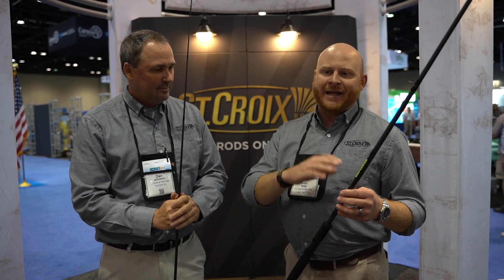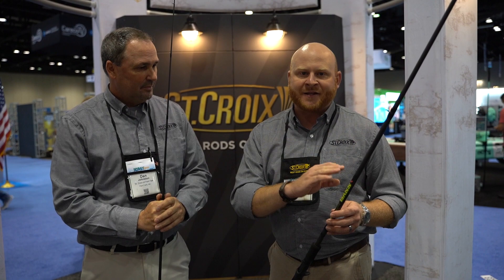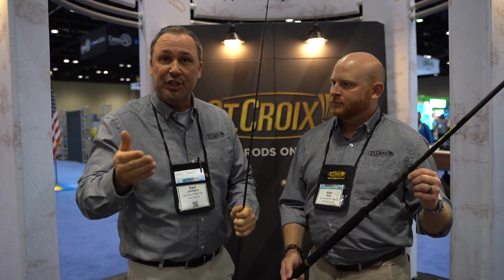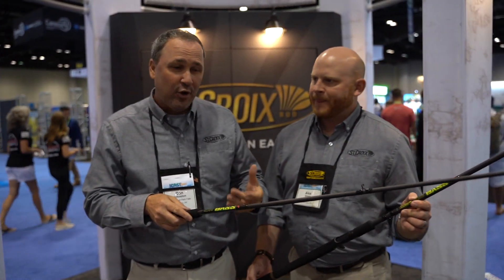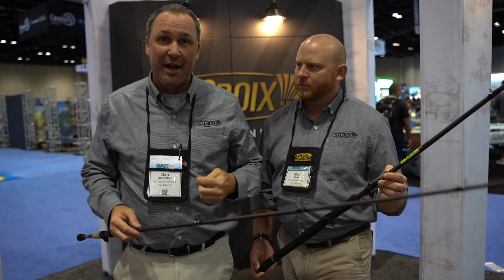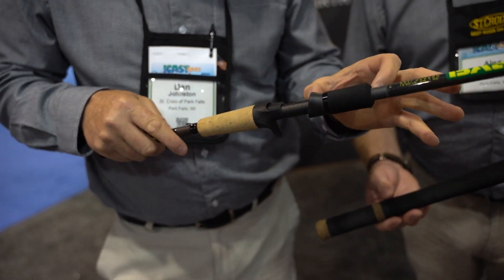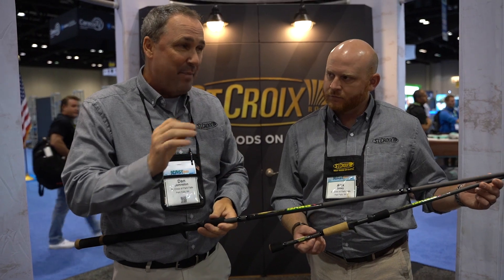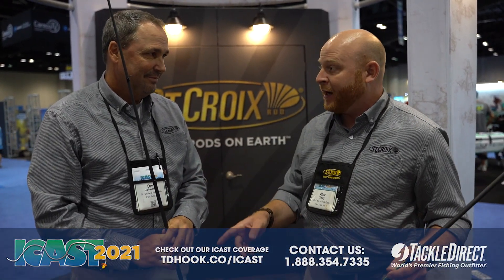St. Croix Bass X Rods at ICAST 2021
TackleDirect brings you the new St. Croix Bass X Rods with Dan Johnston & Alex Smay at ICAST 2021 in Orlando, FL.